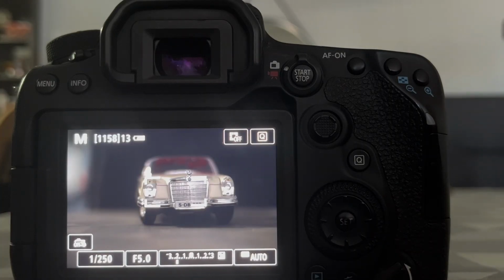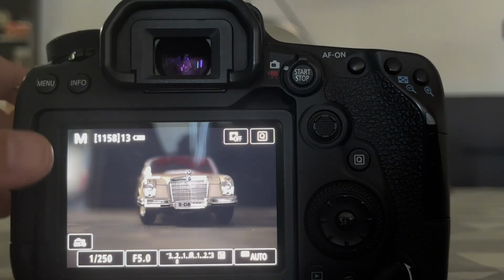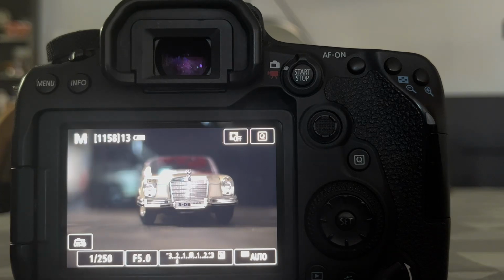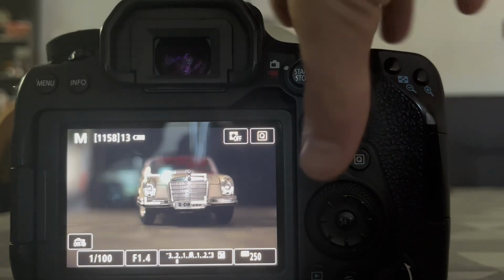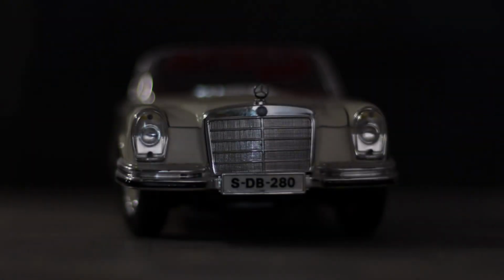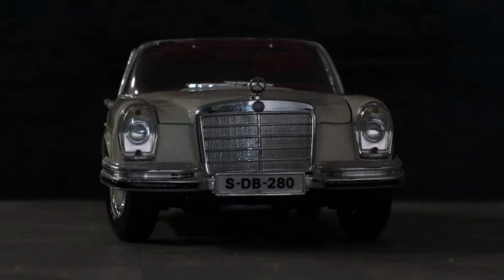Photography in LOW LIGHT! The BEST TIPS and TRICKS!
Do you have a problem in photography that you can’t go on to photograph when there is a perfect light and to go in bad light makes your photos look noisy and not sharp? In this video I’m going to show the best tips and tricks for photograph in low light in each type of photography!